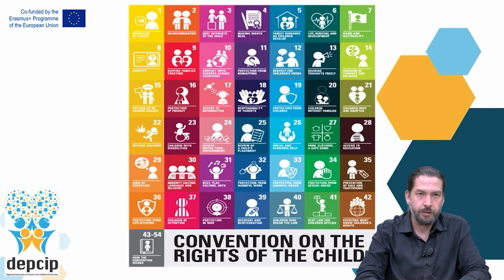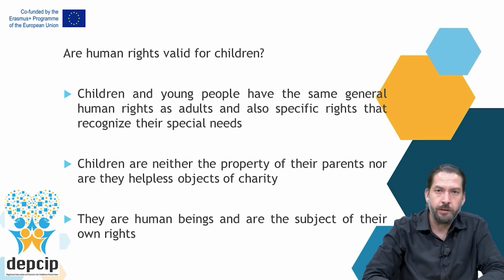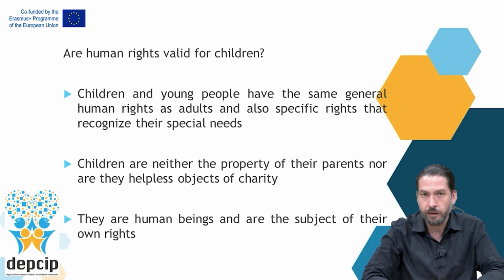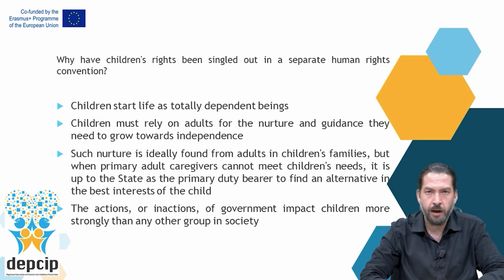Depcip Video Kesitleri